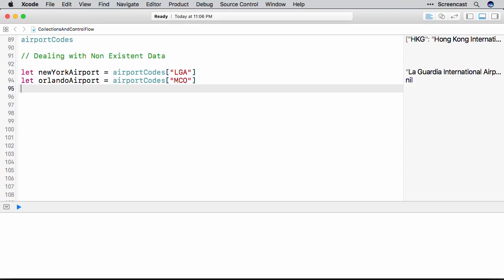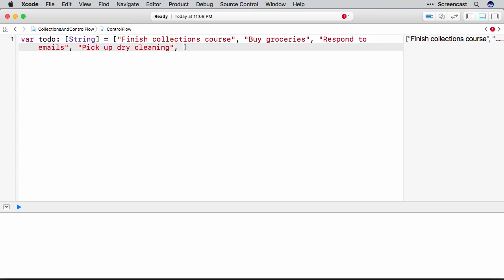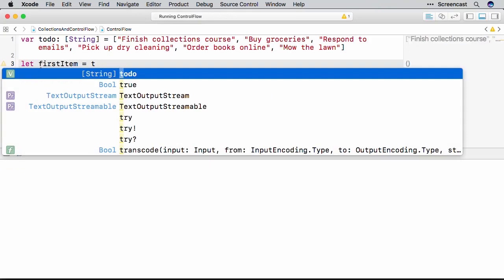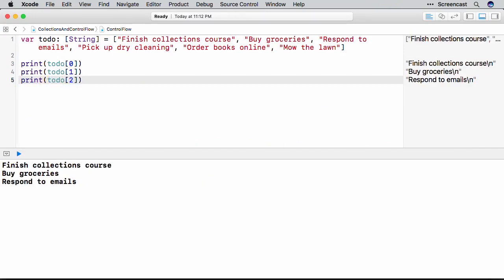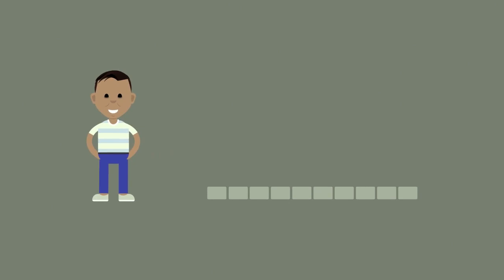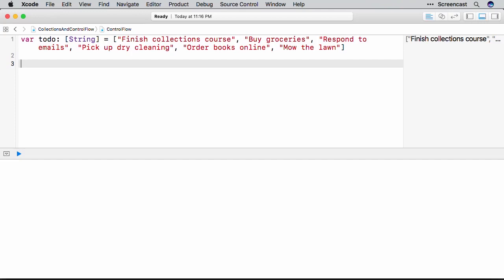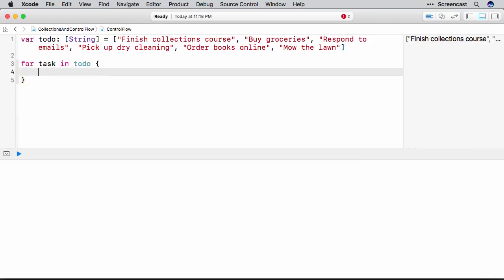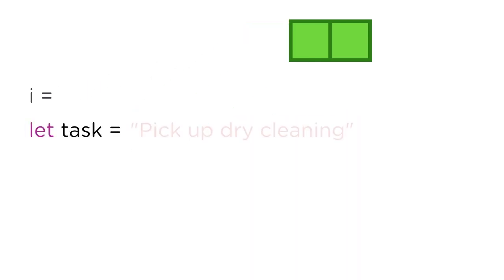Unit 01-Video 21: For In Loop